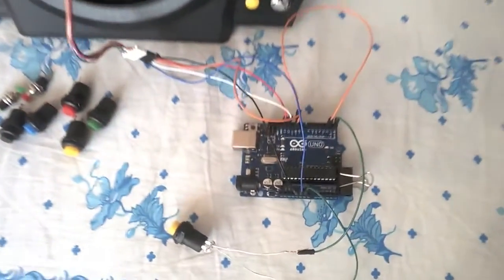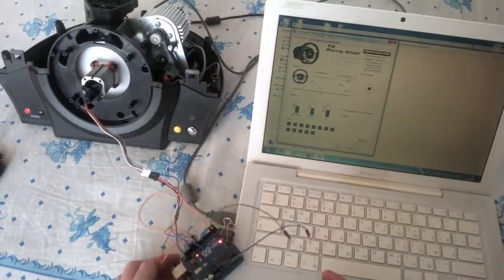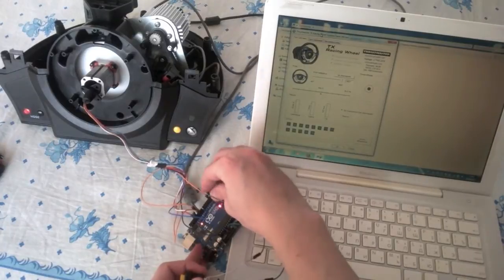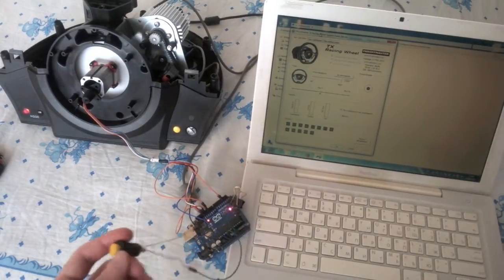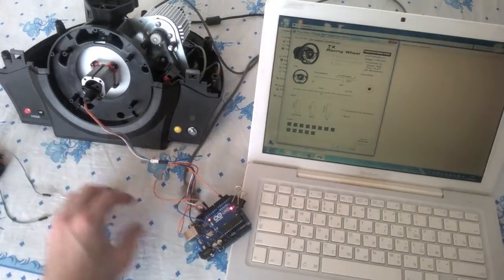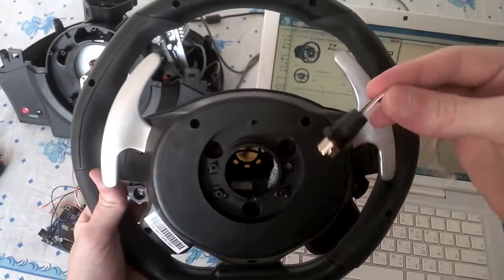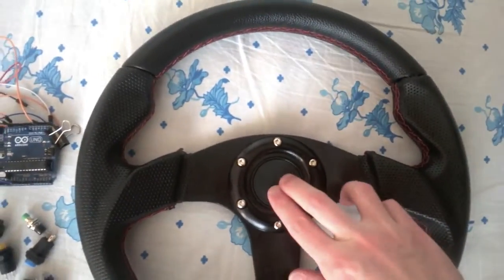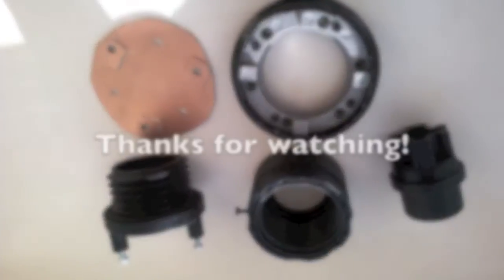Thrustmaster TX RW wheelbase and Arduino - part 2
This video demonstrates how to replace the original 458 Italia wheel electronics with Arduino Uno + dozen of push-buttons. Such setup allows connecting up to 16 buttons (including 4 for D_PAD - up-down-left-right).

Pretty enough - actually I only need 6-8 buttons for my GT leather wheel. +Probably couple more for paddles - if I decide to make them later.

Ah, it's also applicable for Thrustmaster T300/T500 wheels.